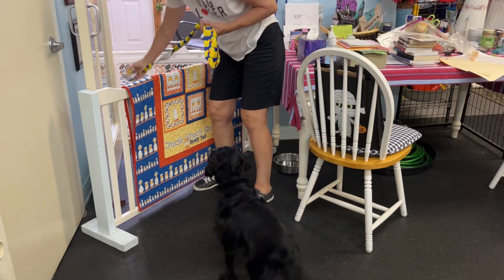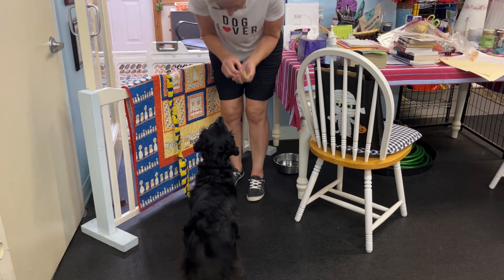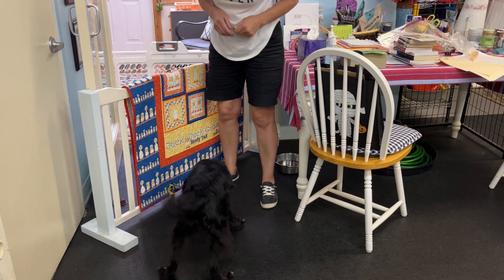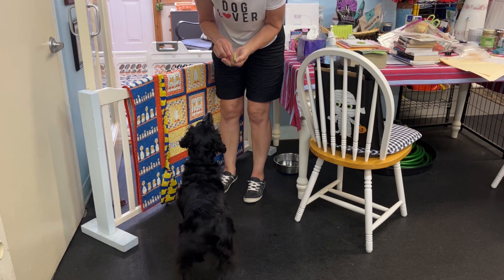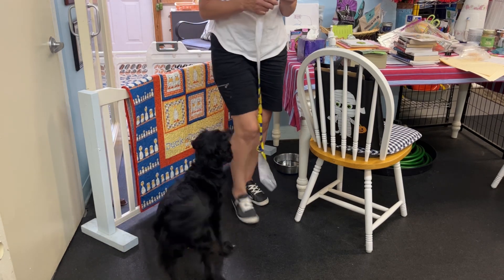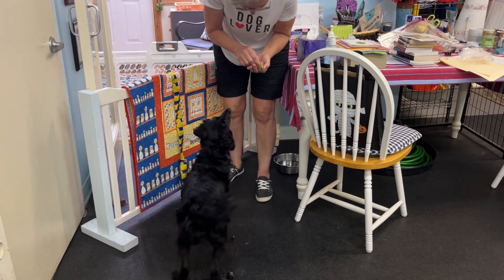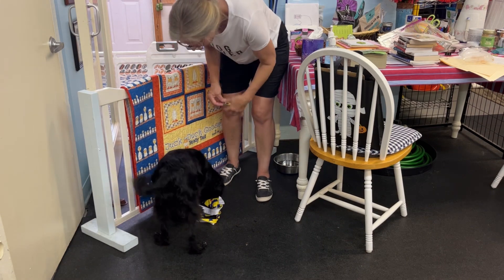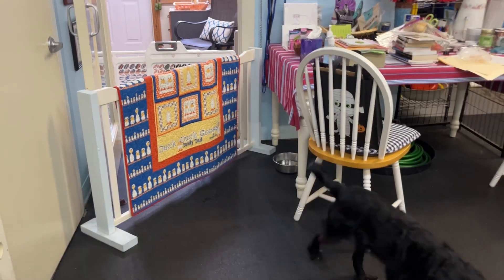Olive 7-14-23 fishing